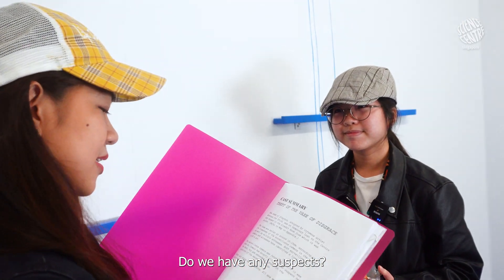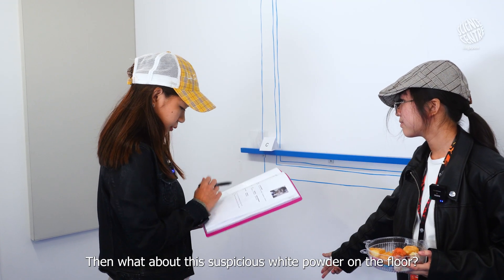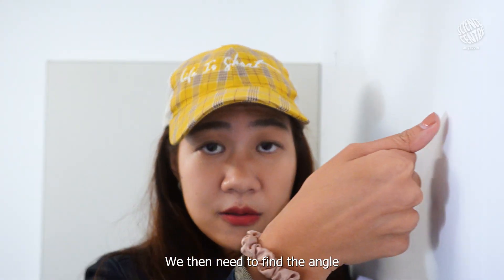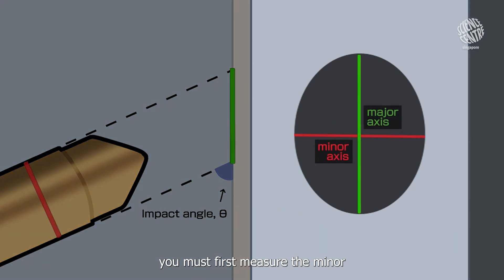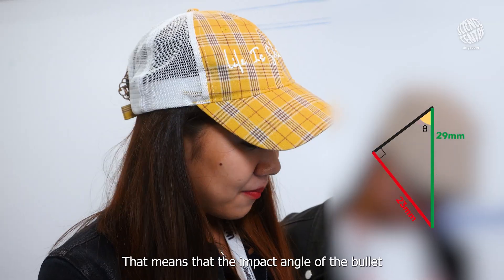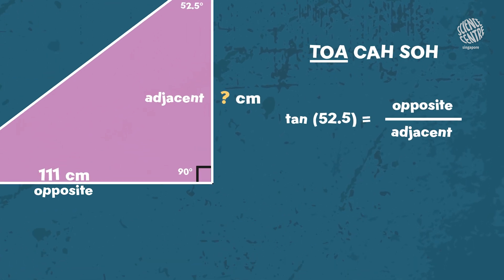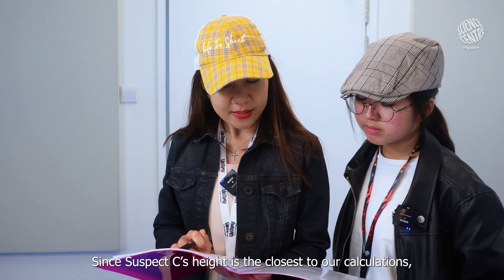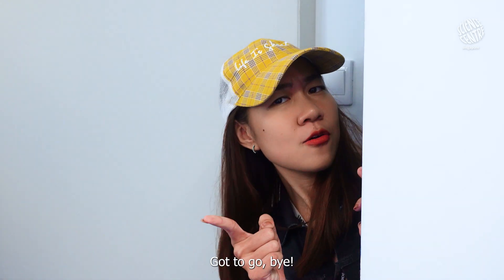Shoot from Where?! Crime Scene Investigation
The Vase of Disgrace has been stolen! In this CSI-themed episode, join our PROFESSIONAL investigators as they crack the case using trigonometry. STEM learning can take place anywhere, anytime!

*Check out another interesting application of DNA in our DNA Month special: PETernity Test Workshop For more information on DNA Month activities, please

Suspect profile photos were generated with AI using NightCafe.